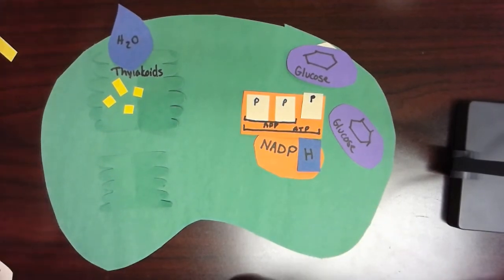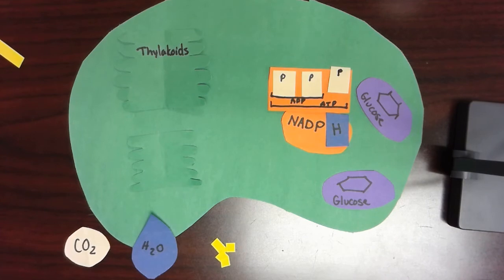Mrs. Picard Reviews: Photosynthesis 2 (Light and Dark Reactions)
Mrs. Picard reviews the process of photosynthesis in more depth discussing the light and dark reactions of photosynthesis.